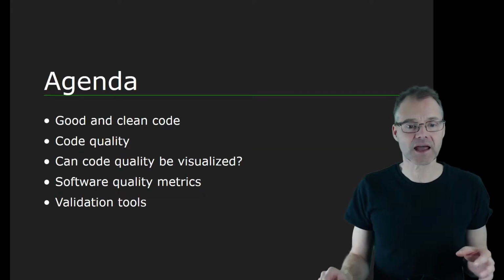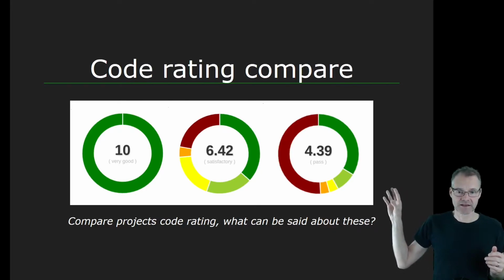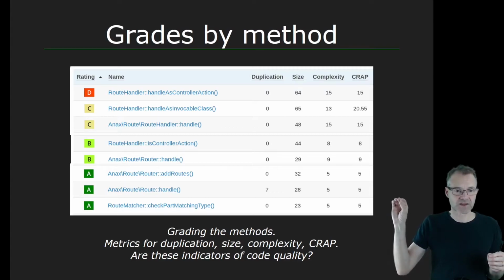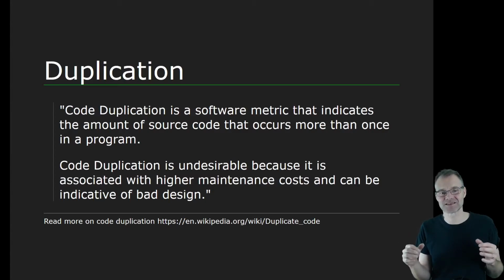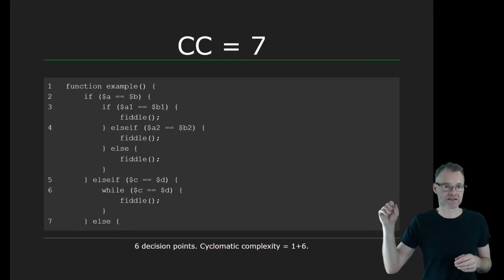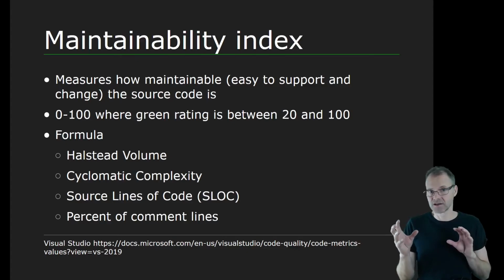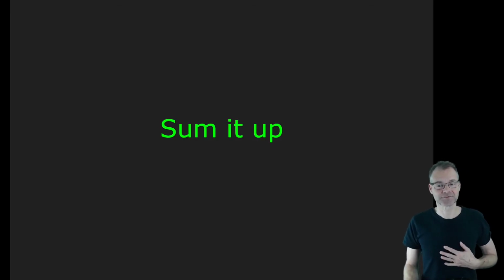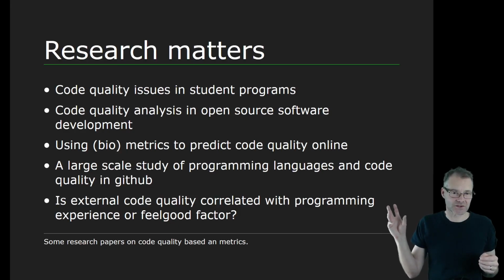Software quality metrics and static code analysis (English)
On the topic of good and clean code we try to understand if code quality can be measured and visualized. What kind of software metrics are usable and what are they saying about the software. How should we work with validation tools to enhance the perceived quality of our software.

00:00 - Intro
01:42 - Can code quality be visualized? (badges for builds and code rating)
13:21 - Visualize code coverage as a quality measure? (badge for code coverage)
22:10 - Software metrics (size, code duplication, cohesion, coupling, cyclomatic complexity, CRAP score, Halstead complexity, Maintainability index)
52:21 - Tools to generate the metrics
1:01:00 - Sum it up (with examples of code stats for three projects)
1:08:22 - Industry matters
1:11:02 - Research matters
1:12:48 - Outro